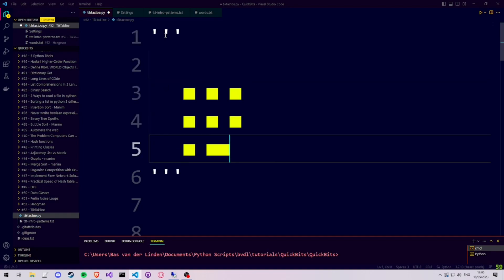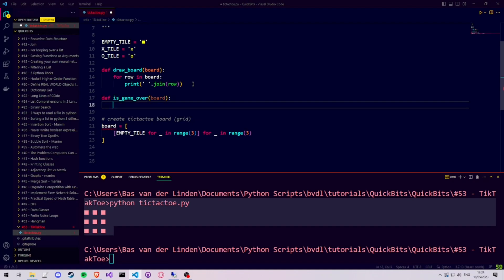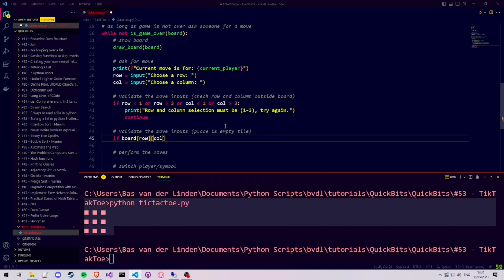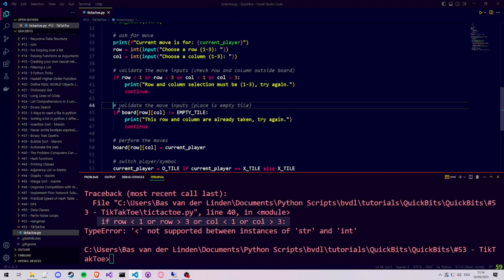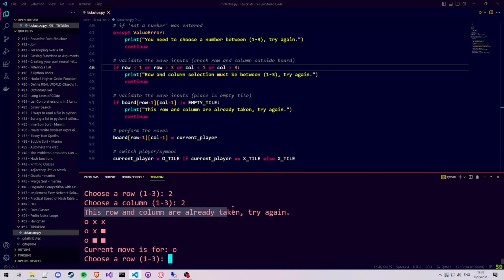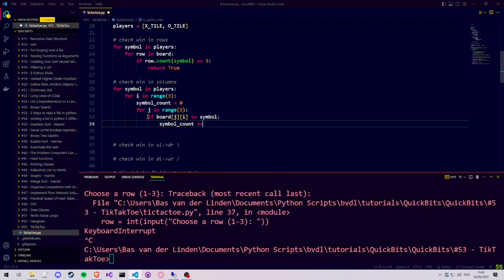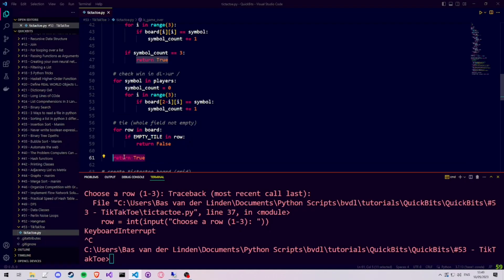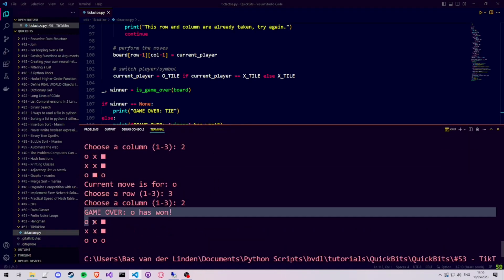Lets Code Tic-Tac-Toe!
A video going over how you can program Tic-tac-toe in python. It is a beginner level video that can be coded along with.

- Search Terms -
python for beginners
game programming
game programming for beginners
programming a game
python game programming
python project
python project with source code
project in python
python tutorial